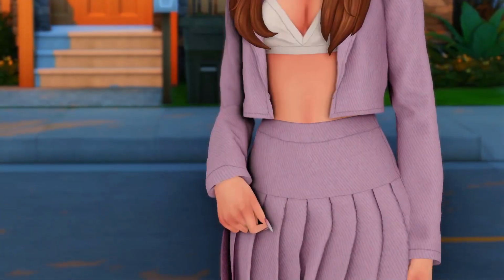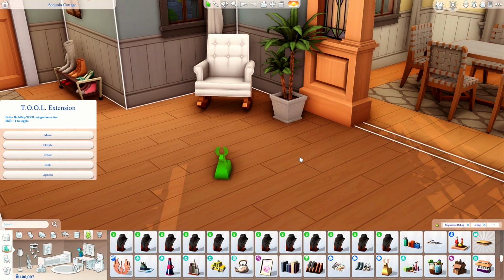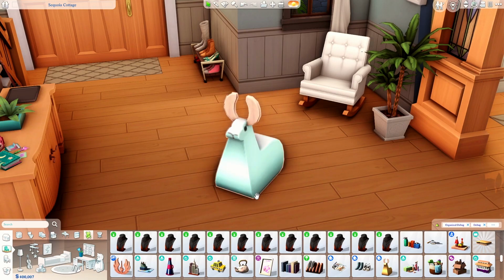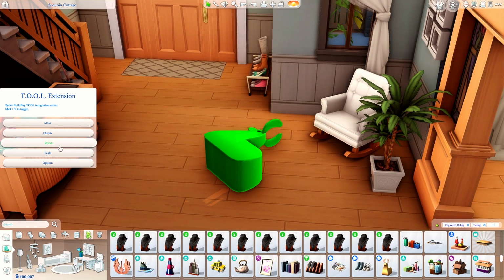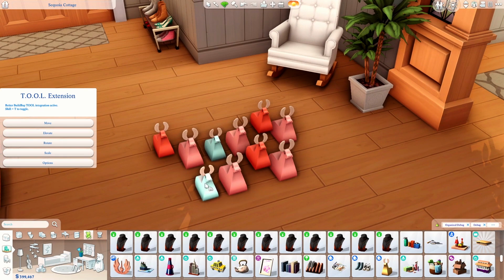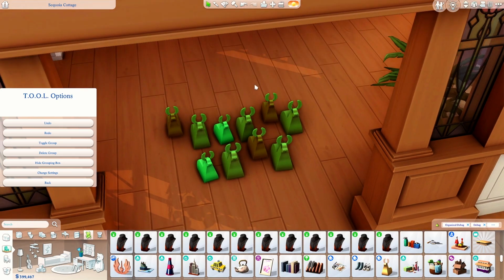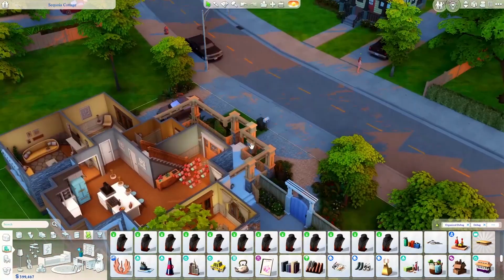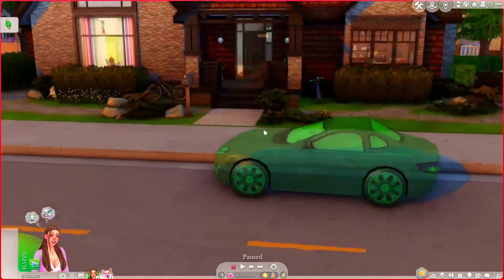Scared of TOOL? Don't worry, I got you! 💕 | Super Beginner-Friendly TOOL Mod Tutorial | The Sims 4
Scared of TOOL? Don't worry, I got you! This is a super gentle, very friendly beginner's guide to using the TOOL mod by the amazing TwistedMexi. I will almost literally hold you hands through the explanations. You won't be asking how to use tool mod anymore after this video!

Topics:
01:57 Opening T.O.O.L. in Build & Buy Mode and Setting Up
04:28 Selecting an Object to Manipulate
05:02 Moving an Object with T.O.O.L.
06:49 Elevating an Object with T.O.O.L.
08:48 T.O.O.L. Feature: Snap to Terrain
11:42 Rotating an Object with T.O.O.L.
18:02 Scaling an Object with T.O.O.L.
19:31 Moving Objects on Walls
21:35 Selecting Multiple Objects
23:14 Rotation Feature: Rotate Around Center
28:06 T.O.O.L. Feature: Making Copies
29:30 T.O.O.L. Feature: Grouping Box
34:19 Accessing T.O.O.L. in Live Mode
36:49 Taking Objects Off the Lot and into the World
40:11 Redo or Undo in Live Mode

🎟 Use "CHERMIBEAR" at checkout on the EA App to support me through your Sims 4 purchases! 💕

t w i t c h   s t r e a m i n g   s c h e d u l e
wed - fri | 3pm - 5.30pm | gmt+8